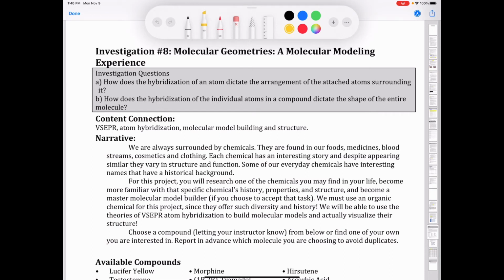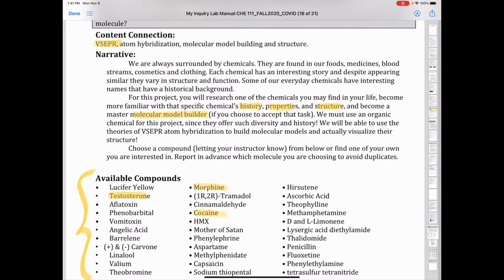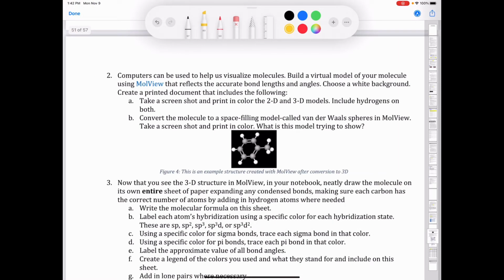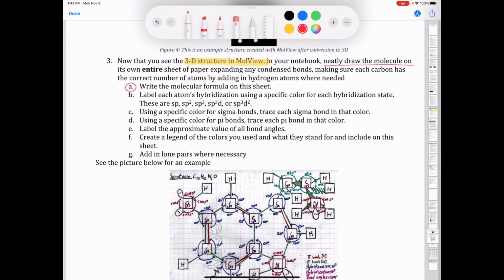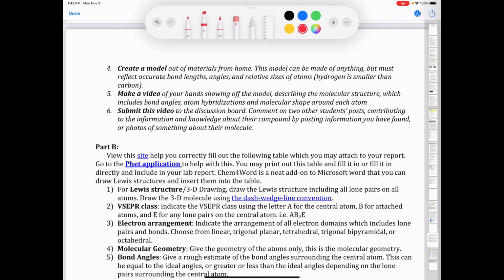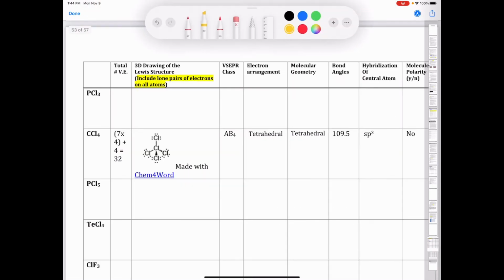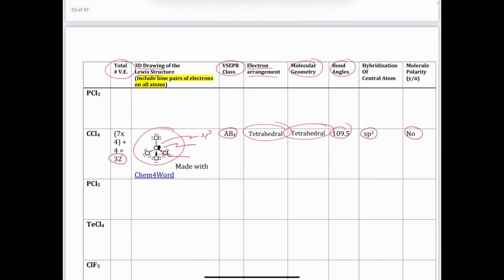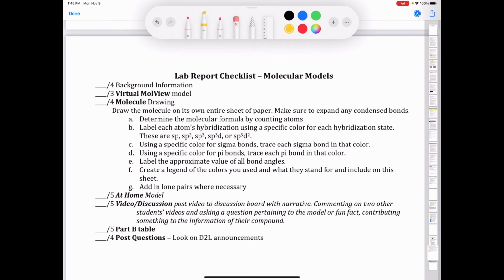CHE 111 Lab 8: Molecular Modeling Instructions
Mr. Deon